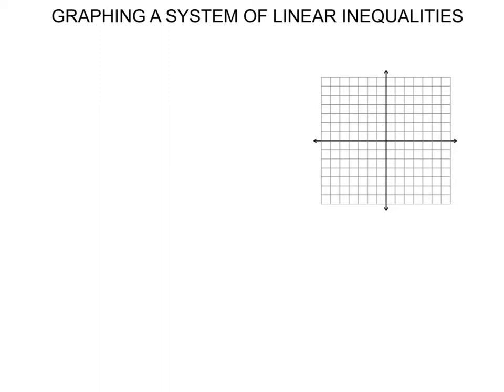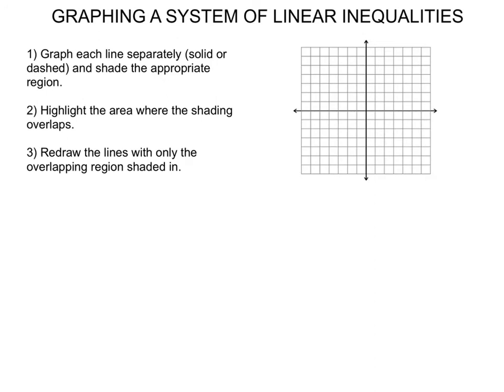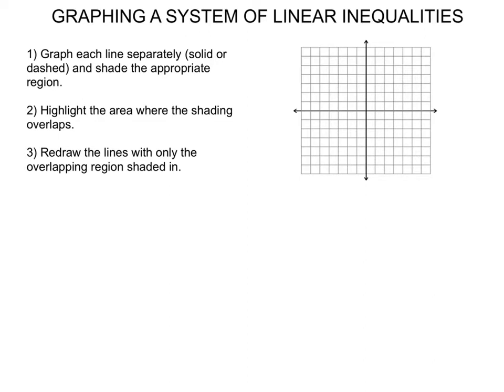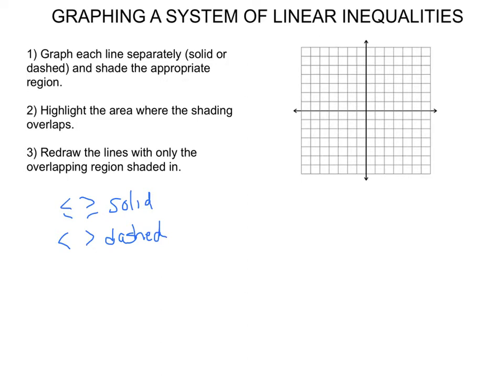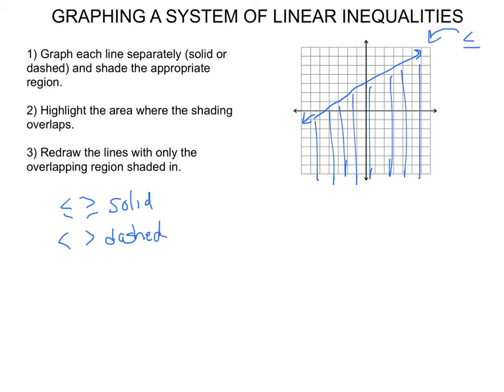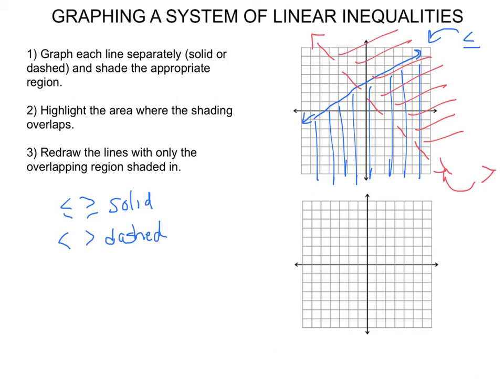Graphing Systems of Linear Inequalities